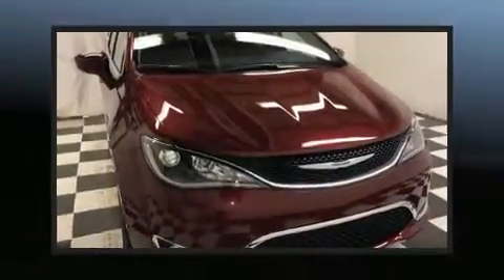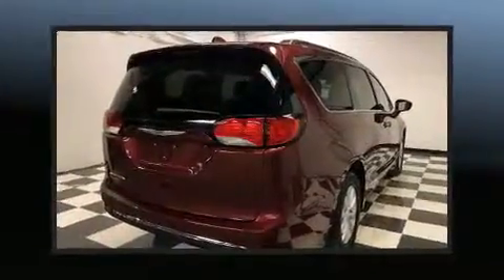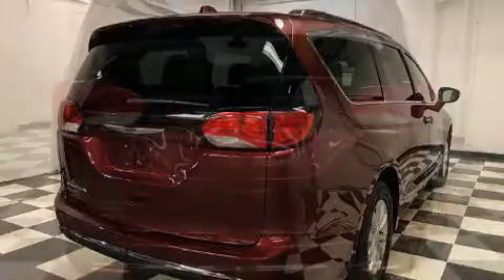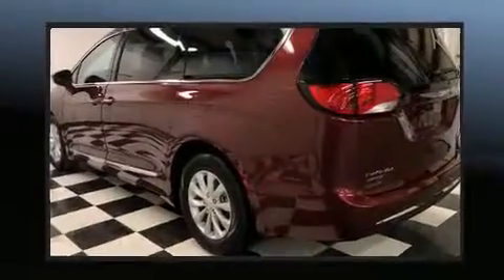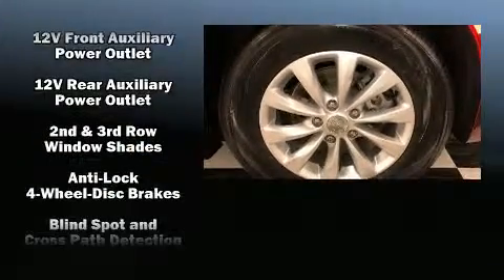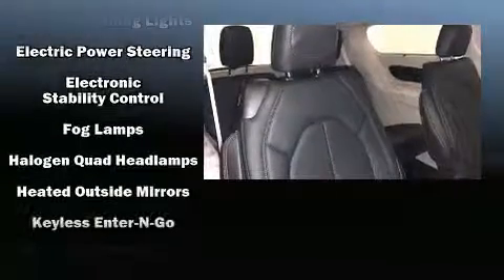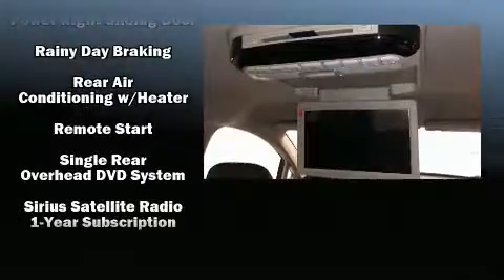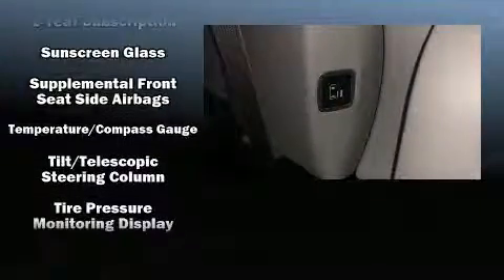2019 Chrysler Pacifica Touring L in Bryan, OH 43506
05768 State Route 15 North

You can expect a lot from the 2019 Chrysler Pacifica. It features a front-wheel-drive platform, an automatic transmission, and a refined 6 cylinder engine. Chrysler prioritized practicality, efficiency, and style by including: leather upholstery, front and rear reading lights, a rear window wiper, adjustable headrests in all seating positions, front fog lights, a roof rack, and air conditioning. Storage solutions are integrated throughout the interior, demonstrating thoughtful attention to detail. Chrysler ensures the safety and security of its passengers with equipment such as: dual front impact airbags, front side impact airbags, traction control, brake assist, a security system, and 4 wheel disc brakes with ABS. For added security, dynamic Stability Control supplements the drivetrain. We pride ourselves in consistently exceeding our customer's expectations. Stop by our dealership or give us a call for more information.